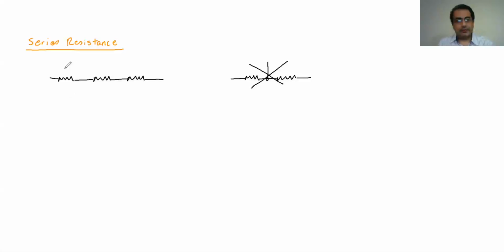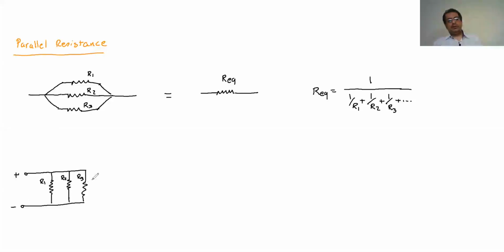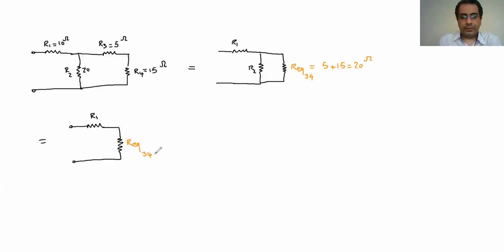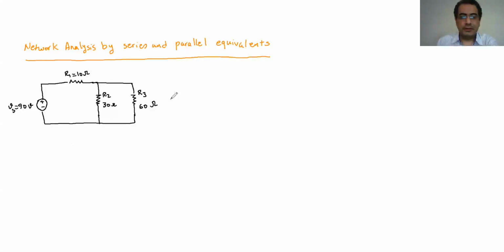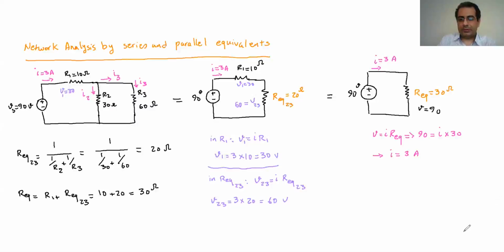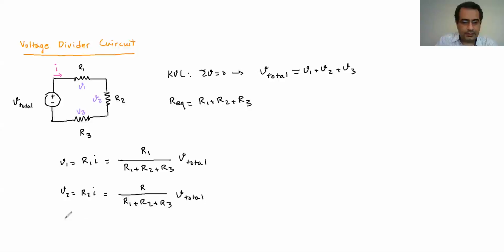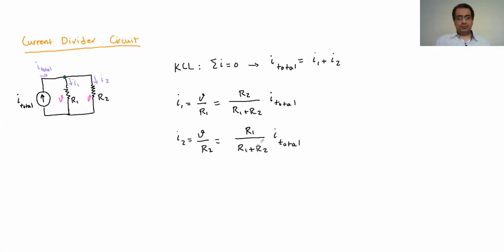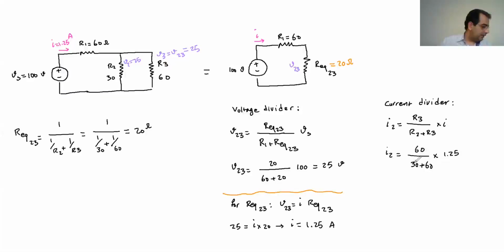04: Circuit Analysis with Equivalent Series and Parallel Resistances (Engineering Circuit)